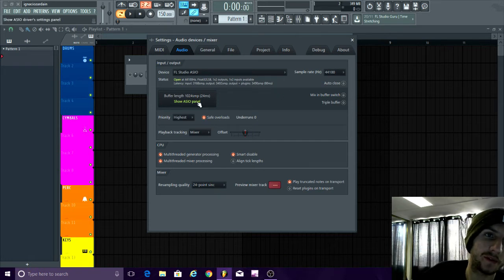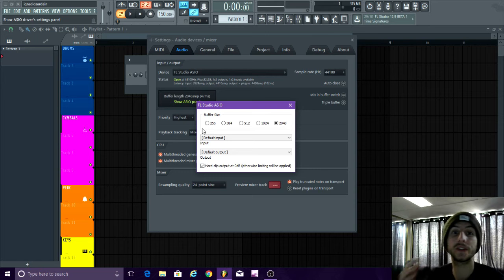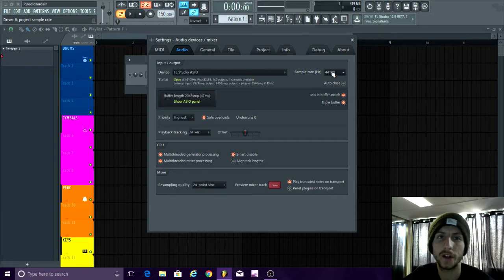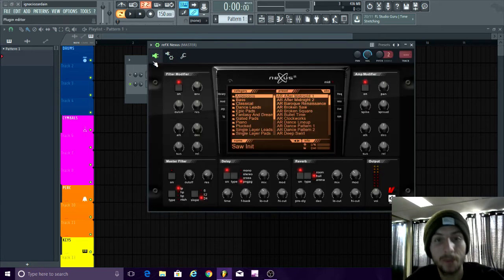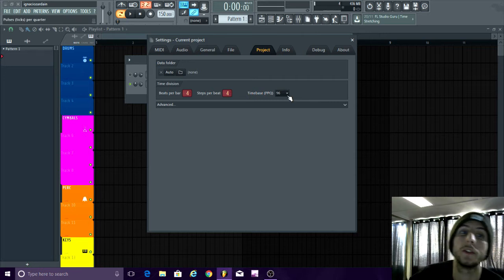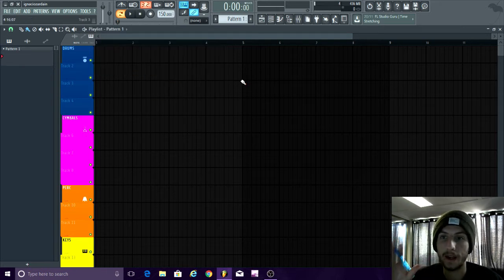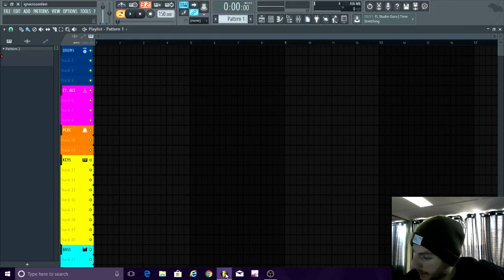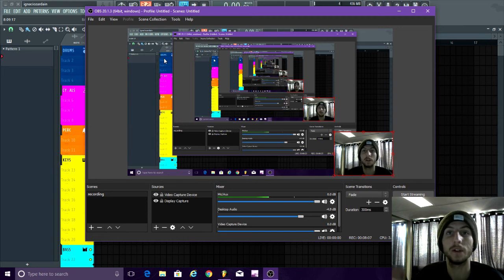Better CPU Performance In Fl Studio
```````````````````READ DESC``````````````````````````

This is an important video for ALL PRODUCERS. Want to maximise your music making options ? Then follow these few steps to help optimise your CPU.